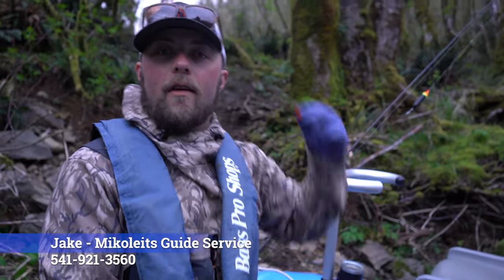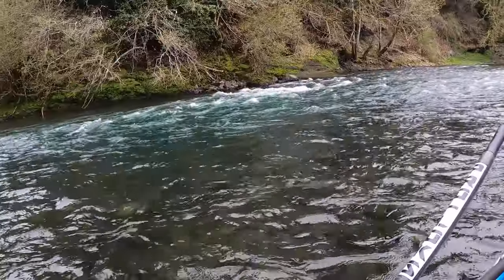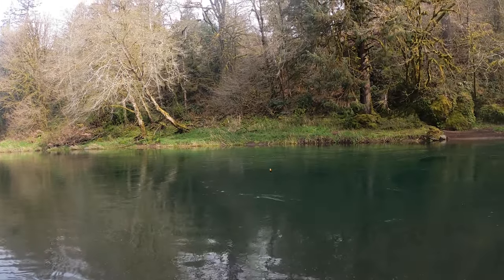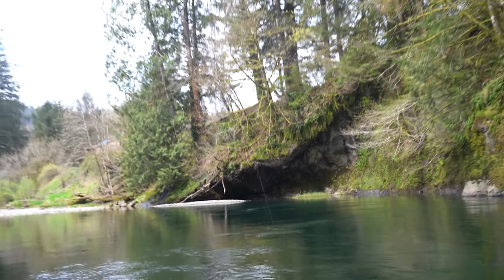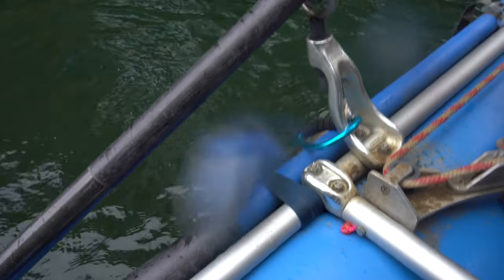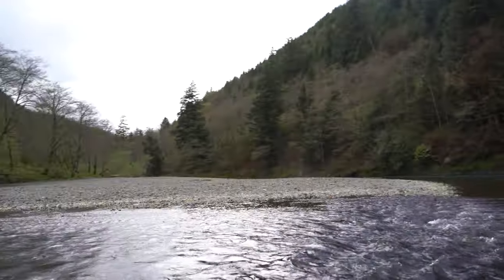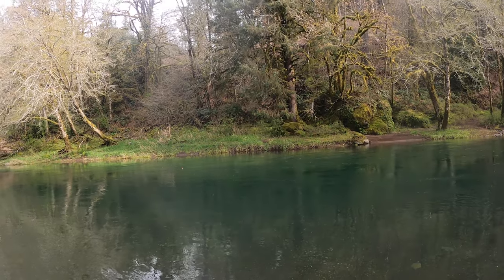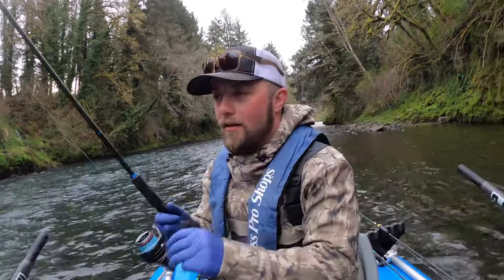Winter Steelhead Fishing PNW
Jake and I go on a late Coastal Winter Steelhead trip.

Serenade No. 13 in G Major, K. 525 "Eine kleine Nachtmusik": I. Allegro by Franz Liszt Chamber Orchestra, License ID: NYEayjy0EJg

Sunshine Beat by George Georgia, License ID: Y953na7k0g2

Speed Test by Barrie Gledden, License ID: ELw9x38d6j1

Diamonds by George Georgia, License ID: lW9YoDKDj1b

Lost In The Moment by Barrie Gledden, License ID: GyjlK8JObwq

Hollywood by Barrie Gledden, License ID: YyB2d597Rvp

Purple Beat by George Georgia, License ID: LaPO0LOLqVJ